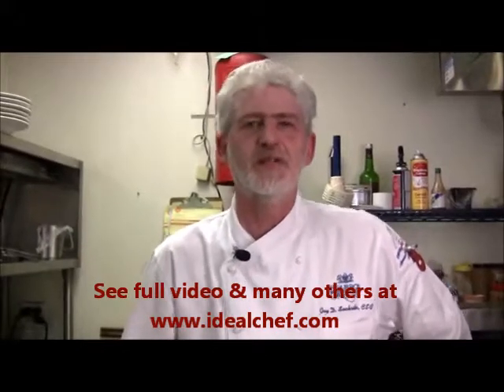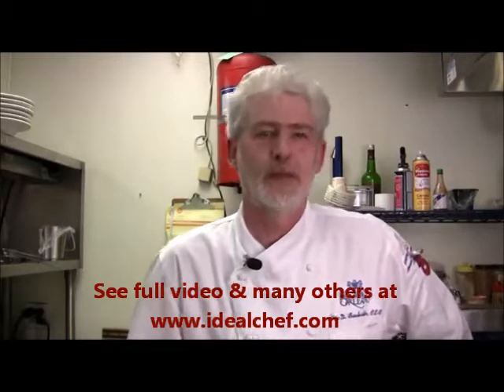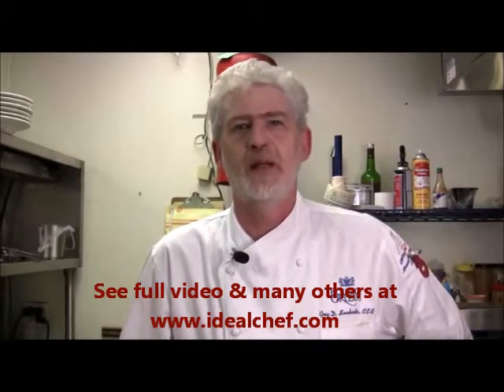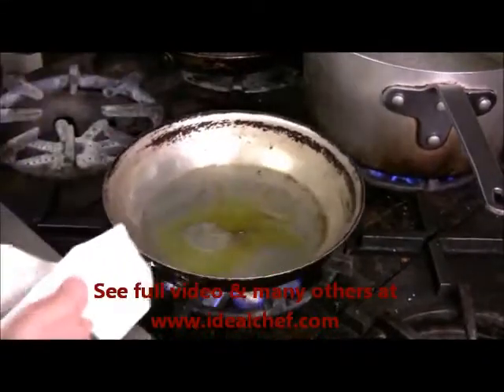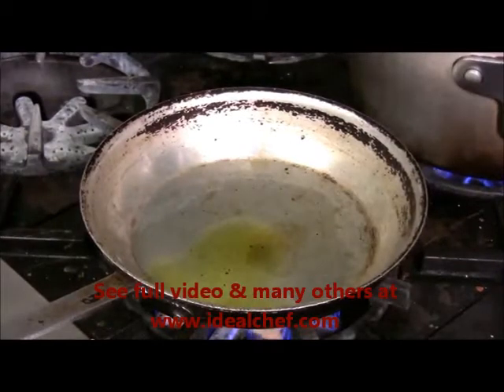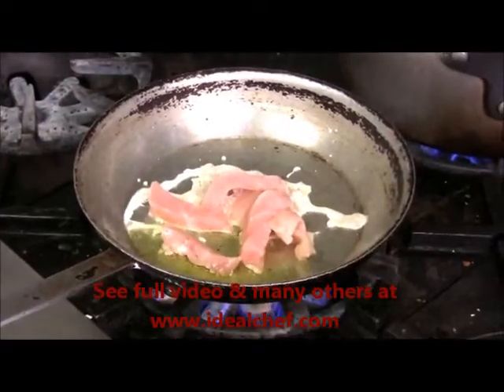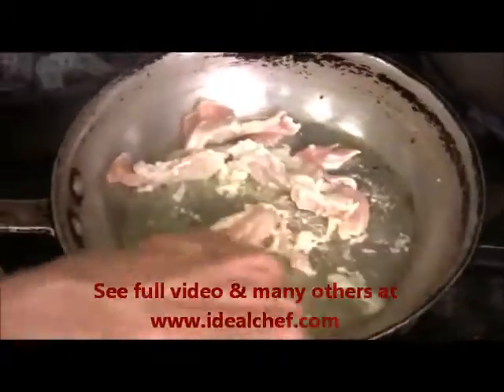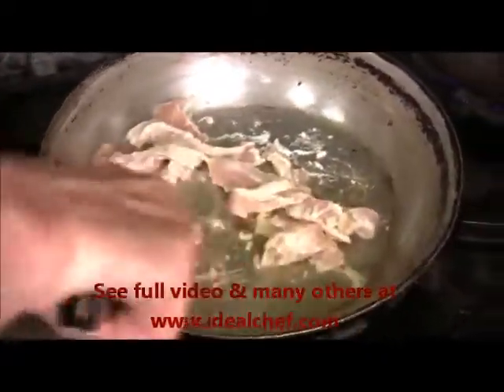Pasta Jambalaya Recipe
Chef Guy Sockrider shows you a classic Pasta Jambalaya recipe with a twist using pasta instead of rice. It's a favorite in New Orleans!